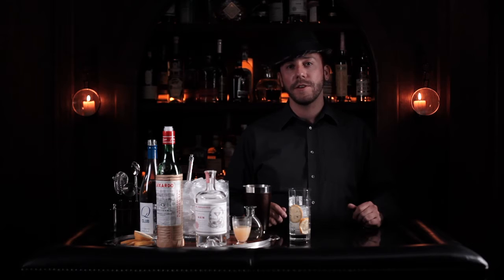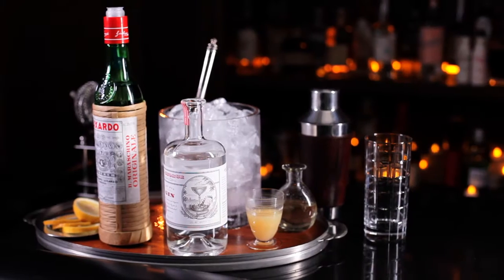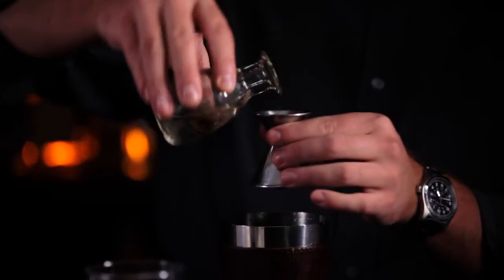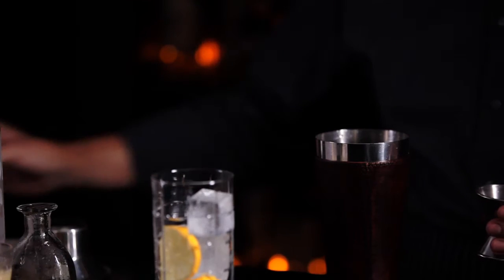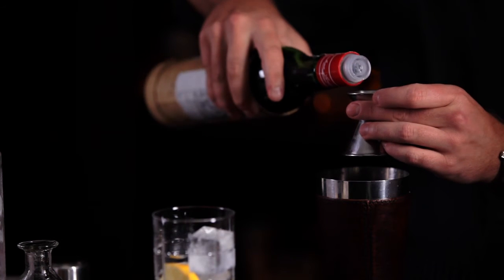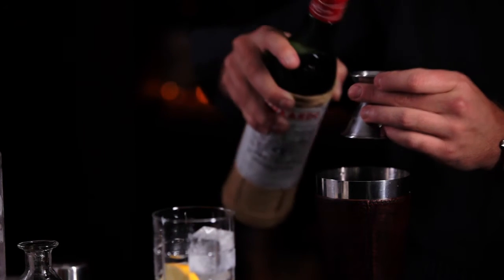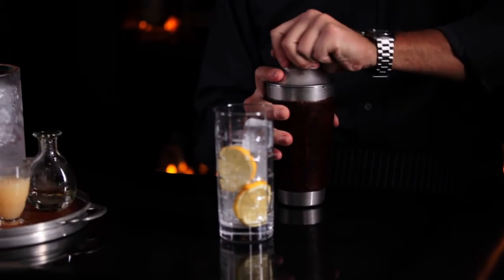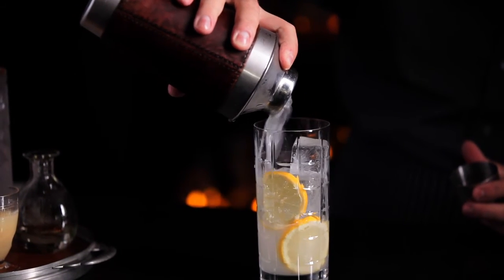How to Make the Classic Gin Collins | Pottery Barn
Watch Filip, a mixologist from San Francisco; share his cocktail recipe for the classic Gin Collins. To make this classic cocktail you'll need: simple syrup, lemon juice, gin, club soda and maraschino liqueur. The maraschino liqueur is a personal touch that Philip adds to give this drink a subtle flavor.

To make the classic Gin Collins, start with the syrup. Pour half an ounce of simple syrup in a shaker. Add one ounce of lemon juice to the syrup. Next, add the gin. The Gin Collins needs about an ounce and a half of gin. The maraschino liqueur is the last addition. It gives the cocktail a rich flavor and personality.

Fill the shaker with some ice cubes and shake it for about 15 seconds to combine well. Prepare a Collins glass for the drink. Fill it with ice cubes and garnish with lemon slices. Strain and pour the drink over the ice and top off with club soda. The perfect sundowner is ready.

Serve your drinks in this set of classic glasses from Pottery Barn

Perfect for everyday drinks and special occasions, take a look at these glasses

Learn how to host a great party for your friends with your new mixing skills